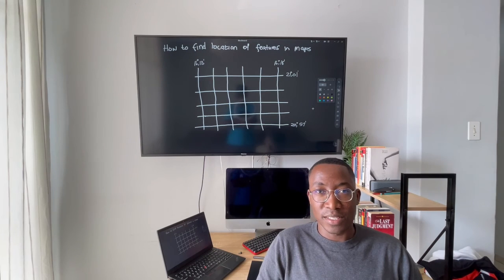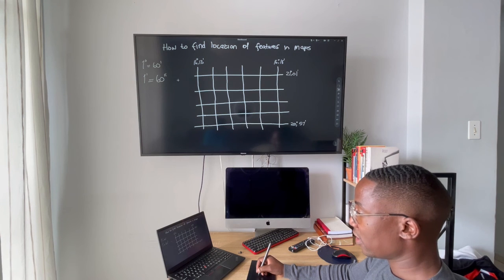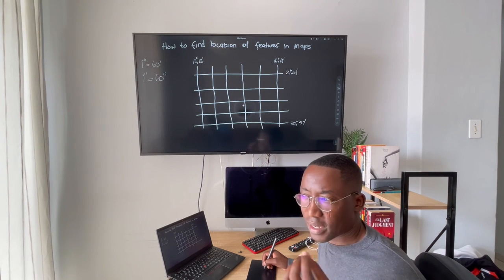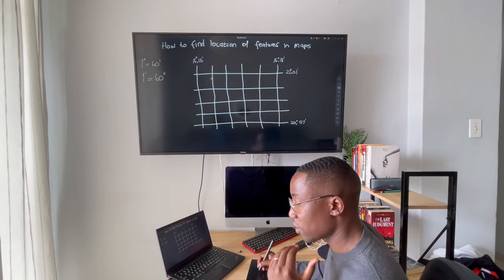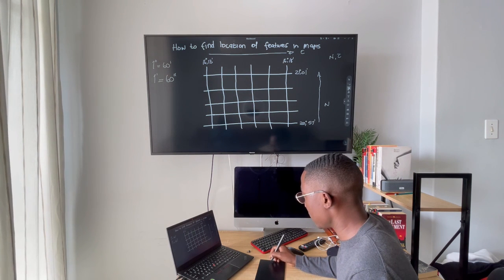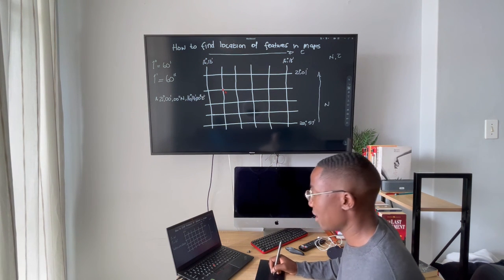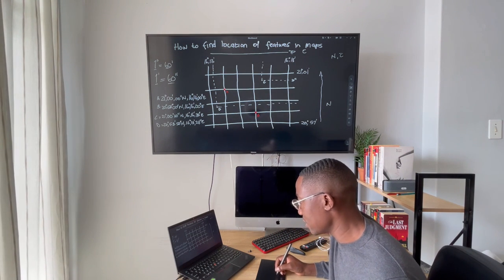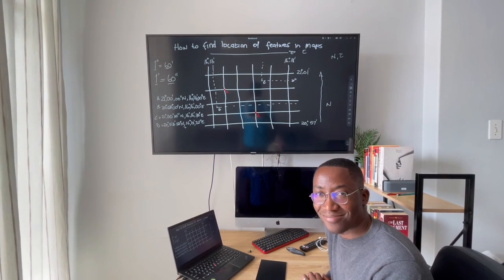Mapwork: Coordinates. Degree, minutes and seconds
Geography Mapping. This video shows you how to read latitude, longitude and coordinates with degrees, minutes and seconds.